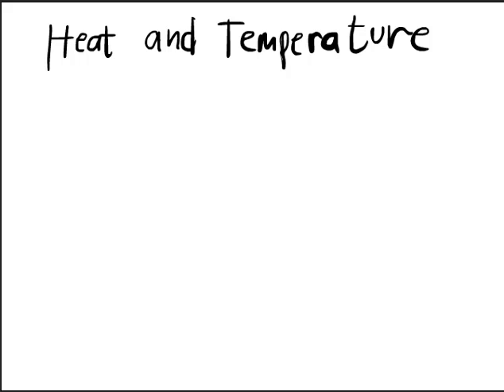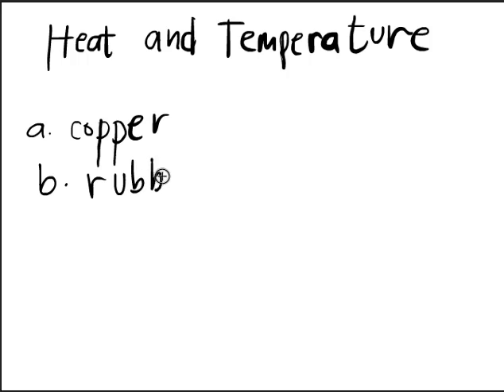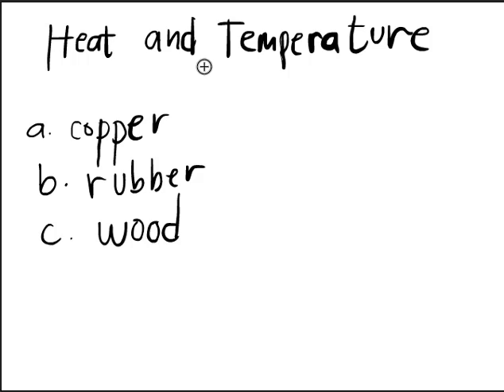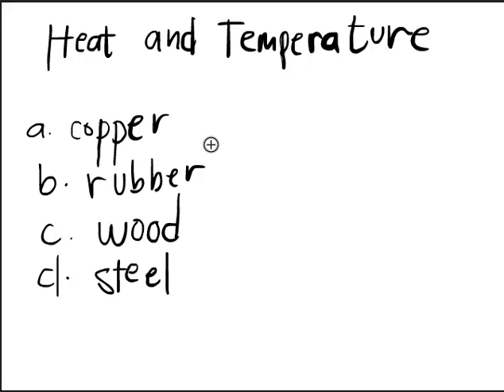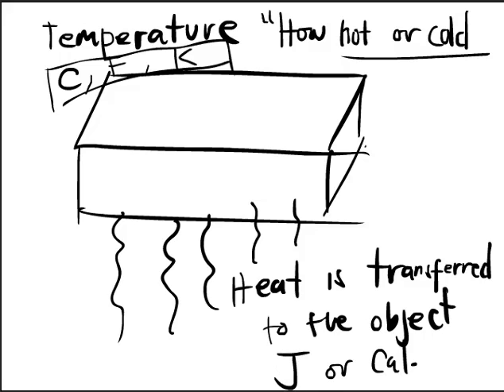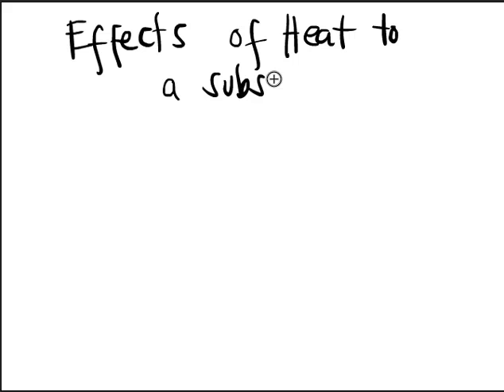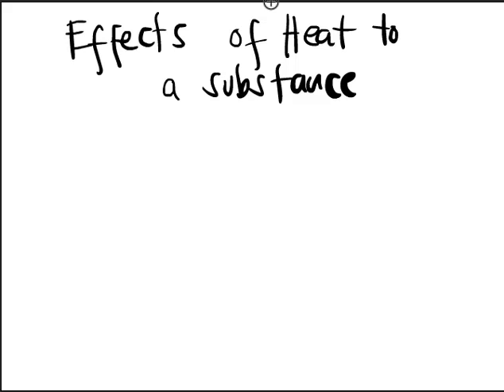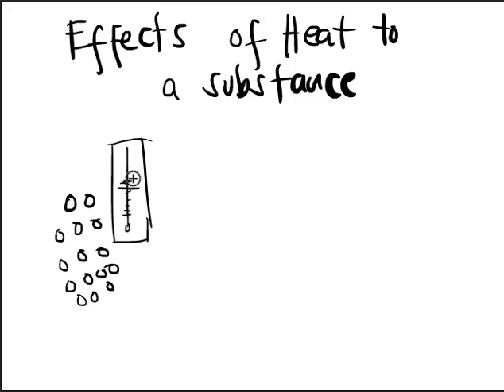Heat and Temperature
Heat describes the transfer of thermal energy between molecules within a system and is measured in Joules.[2] Heat measures how energy moves or flows. An object can gain heat or lose heat, but it cannot have heat. Heat is a measure of change, never a property possessed by an object or system. Therefore, it is classified as a process variable.
Temperature describes the average kinetic energy of molecules within a material or system and is measured in Celsius (°C), Kelvin(K), Fahrenheit (°F), or Rankine (R). It is a measurable physical property of an object—also known as a state variable. Other measurable physical properties include velocity, mass, and density, to name a few
Similarities
Heat is a transfer of thermal energy caused by a difference in temperature between molecules.